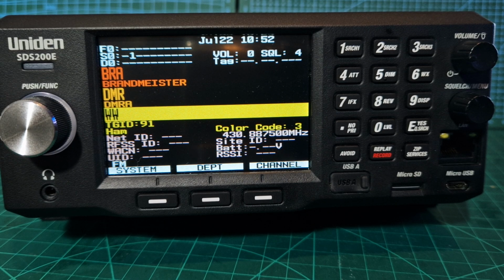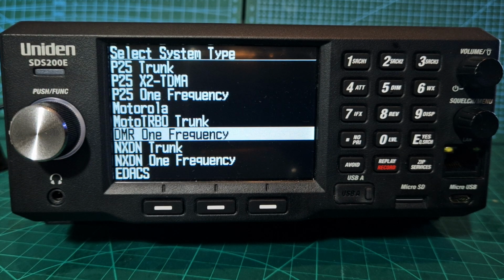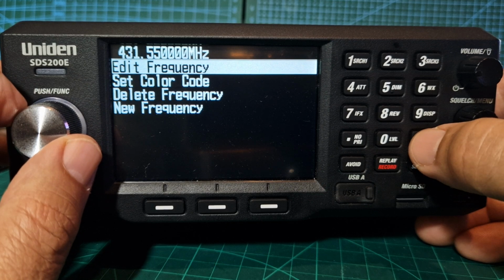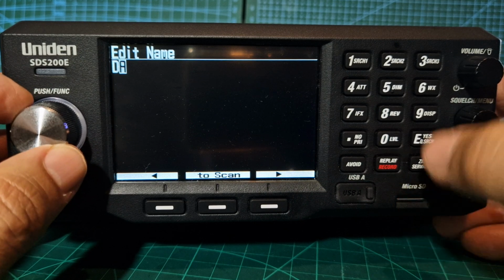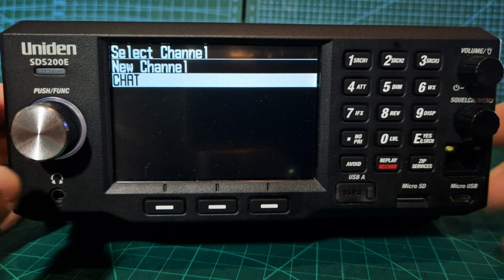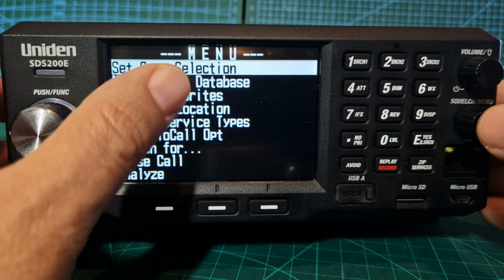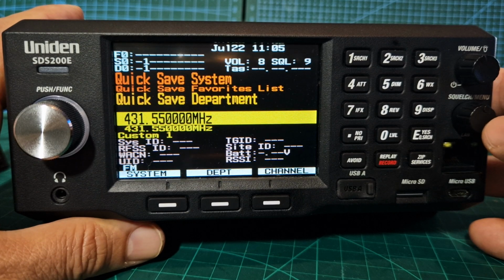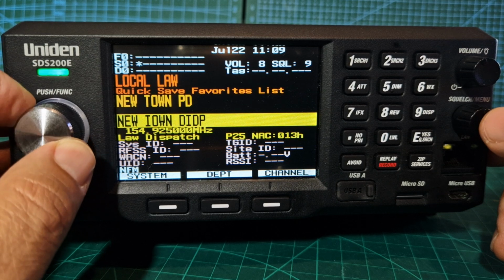UNIDEN SDS200E CREATE NEW SYSTEM , DEPT - NO PC REQUIRED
SENTINEL SOFTWARE